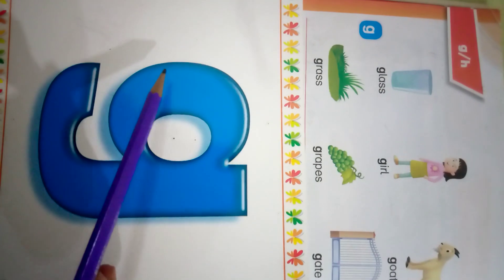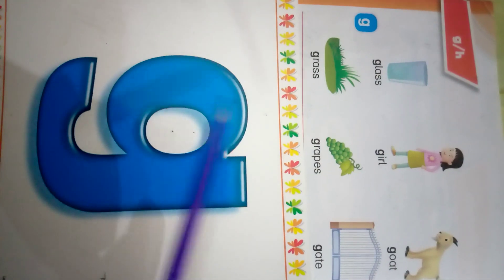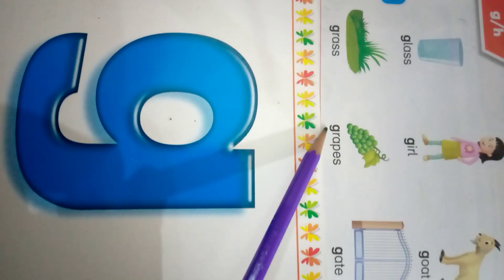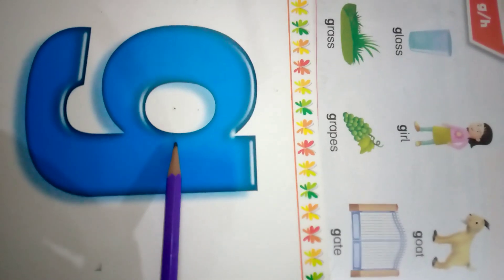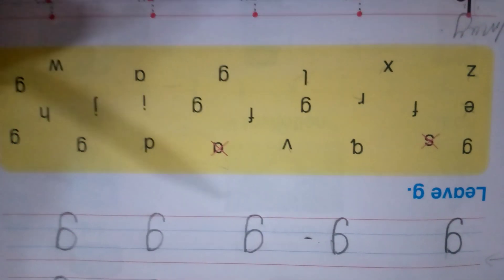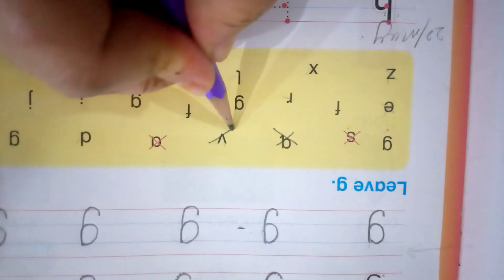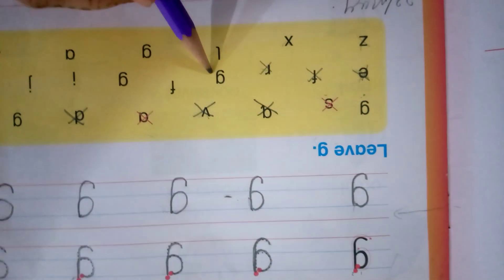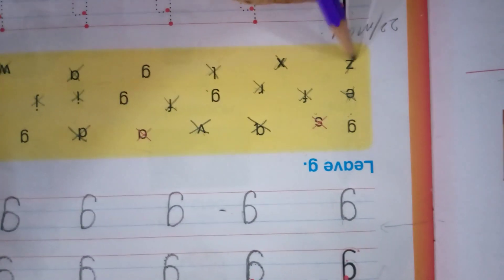book page 1 8letter g